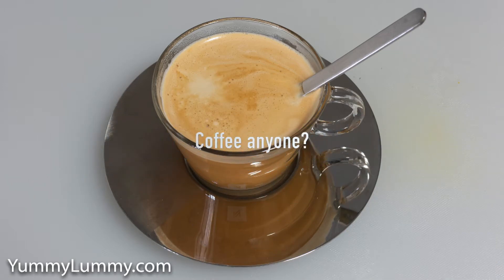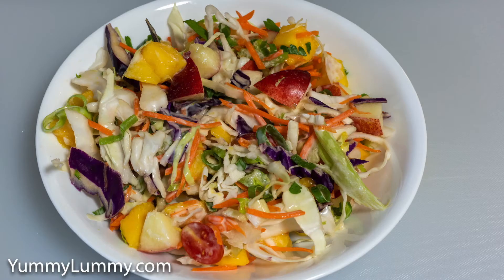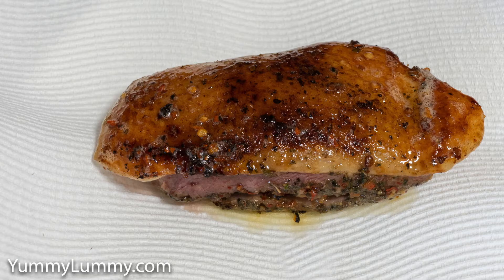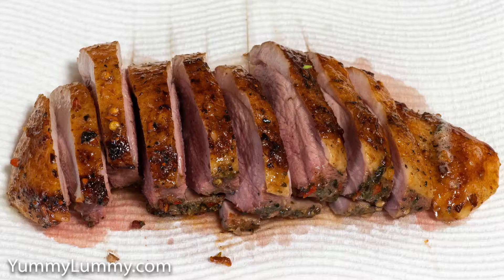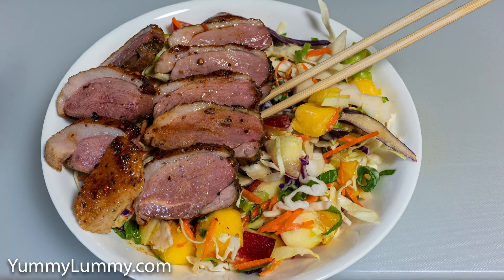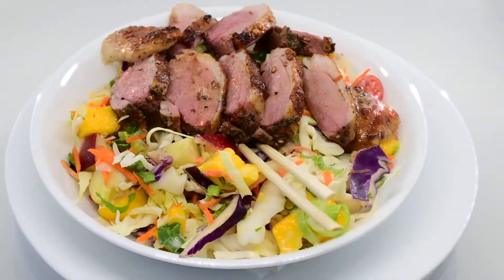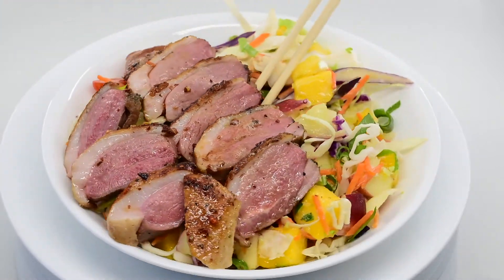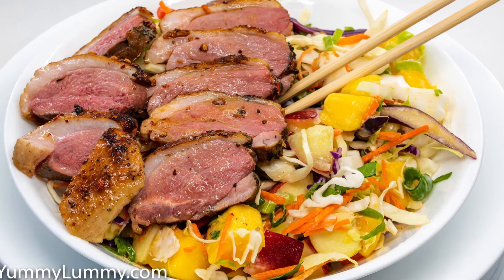Sous vide duck breast with mango and nectarine coleslaw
Saturday tea. Sous vide duck breast with mango and nectarine coleslaw.

I cooked a duck breast sous vide for 90 minutes at 58 °C (136 °F). I seared it in buttered and then sliced it.

The coleslaw was diced Kensington Pride mango and nectarine with coleslaw vegetables.